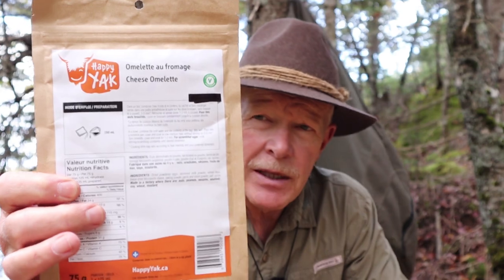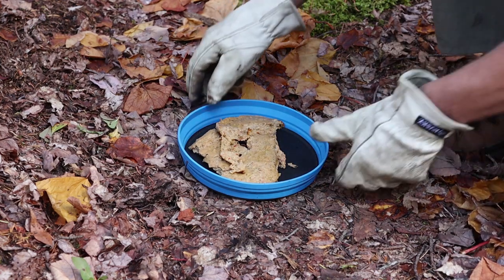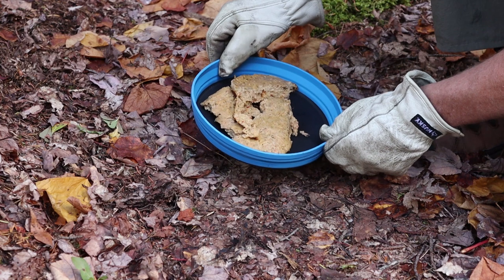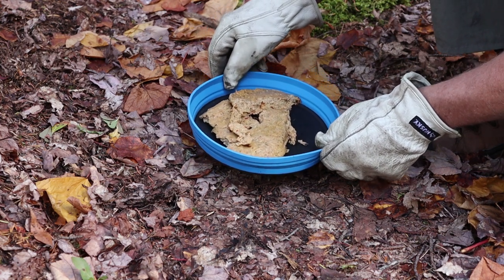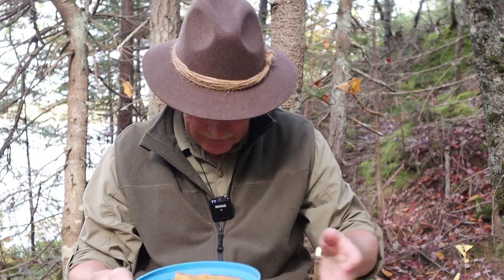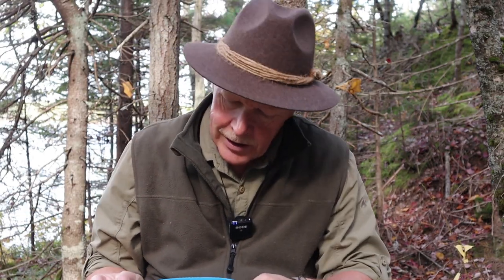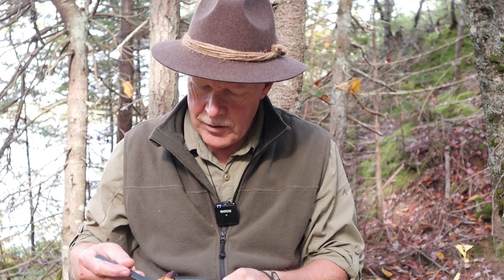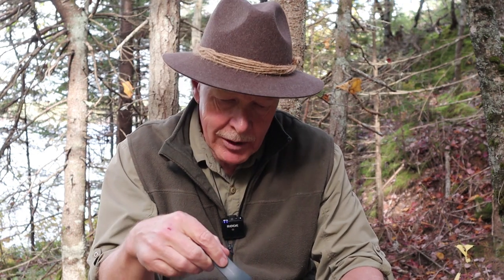Homemade Dehydrated Egg Omelette (low-carb recipe)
In this video I attempt to re-create a cheese omelette made with whole dried eggs and home dehydrated vegetables